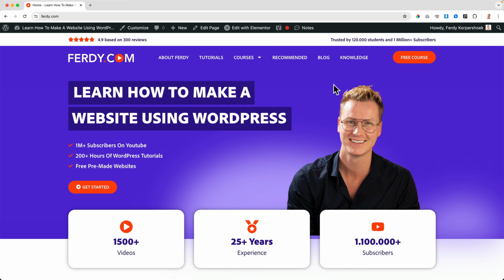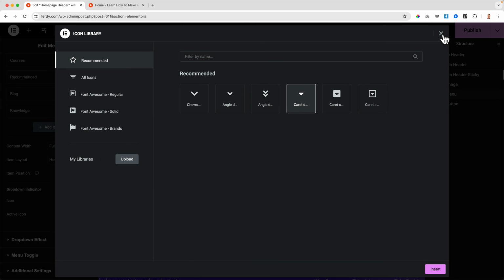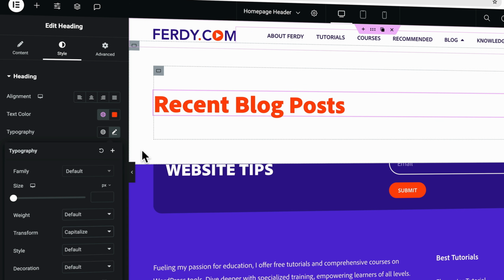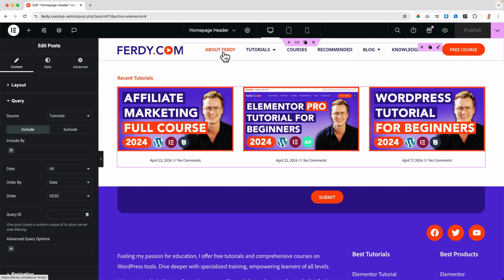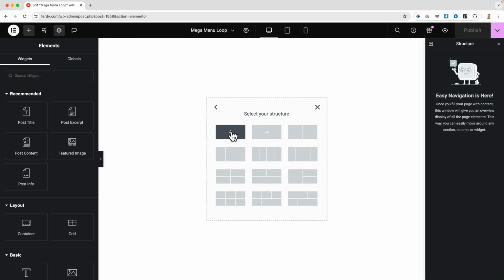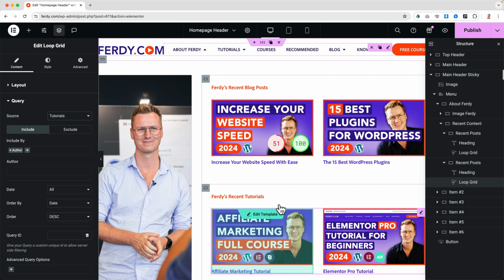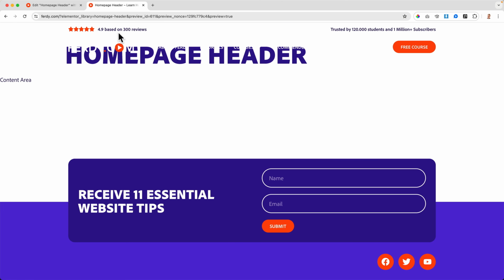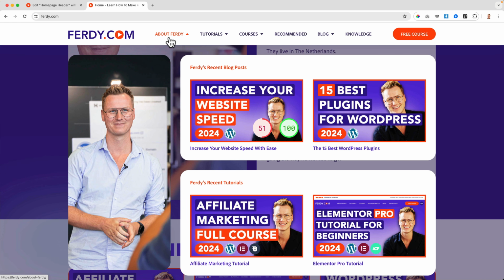Elementor Pro Mega Menu Tutorial | How To Create A Mega Menu Using Elementor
In this WordPress tutorial, I show you how to create a Mega Menu using Elementor Pro.

Using the Menu feature within Elementor Pro, you can create a Mega Menu from scratch without using WordPress's Menu function.

After creating the menu items you can turn on the mega menu function for each individual menu item and then it is a matter of filling that area with containers and elements from Elementor Pro.

00:00 Intro
01:17 Activate The Mega Menu Feature In Elmentor
03:06 Add The Mega Menu Element And Build Your Menu
07:49 Create Your Mega Menu Using Elementor Pro
12:41 Create An Advanced Mega Menu
24:44 Create A Simple Submenu In The Mega Menu
28:30 Thank You